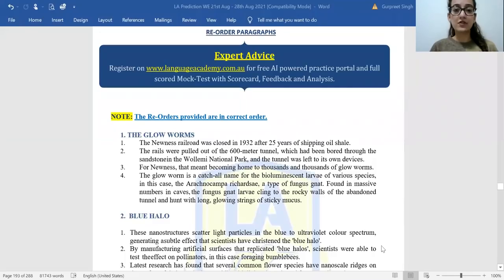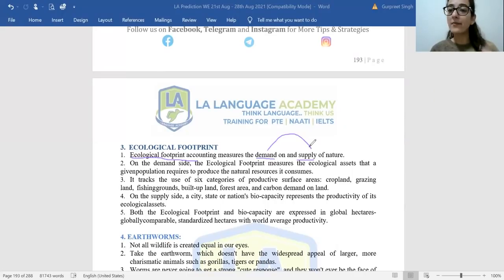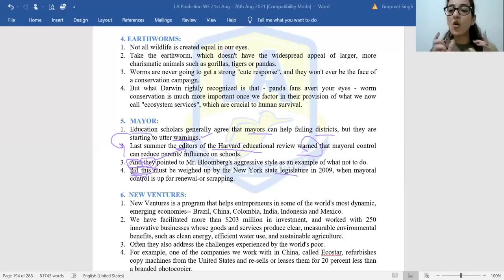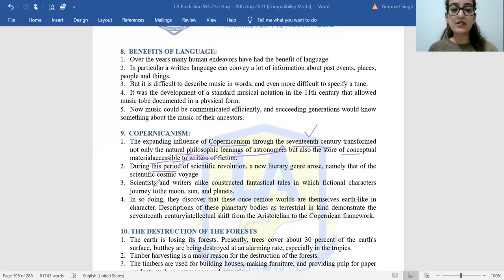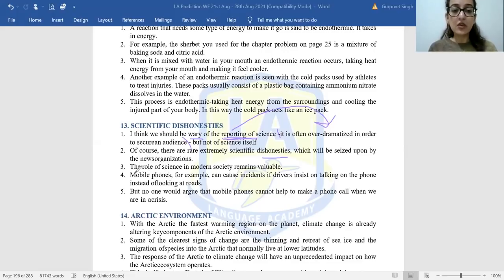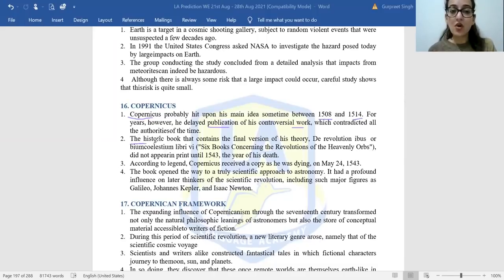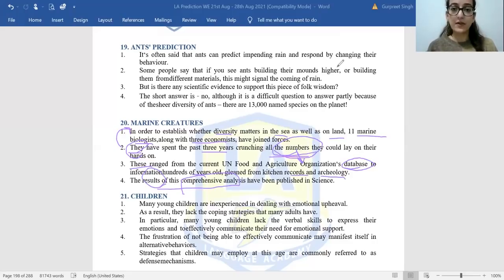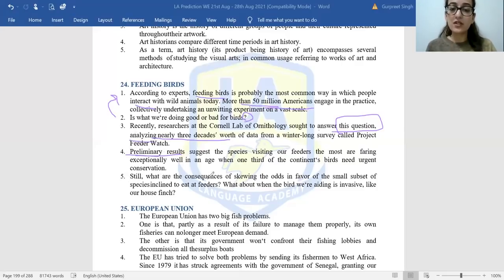PTE Reading Practice Class | Reorder Paragraph | Grammar Rules and Tricks | Language Academy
In this video, our Expert Ripan shares some important tips to solve PTE Reorder Paragraphs.

𝗔𝘂𝘀𝘁𝗿𝗮𝗹𝗶𝗮 🇦🇺
𝗦𝘆𝗱𝗻𝗲𝘆:- Level 1 Suite 502 630 George Street Sydney - ☎ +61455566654/ WhatsApp
𝗜𝗻𝗱𝗶𝗮 🇮🇳